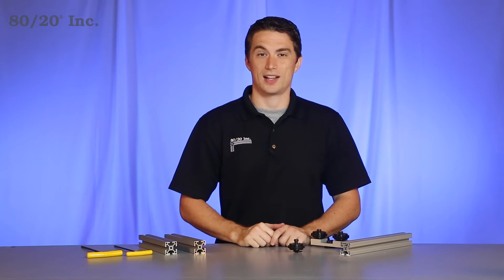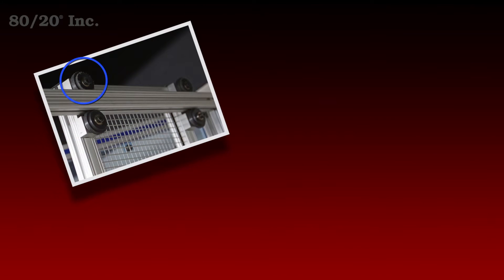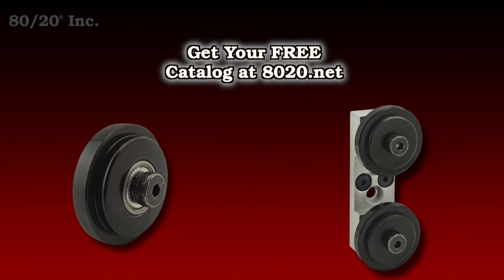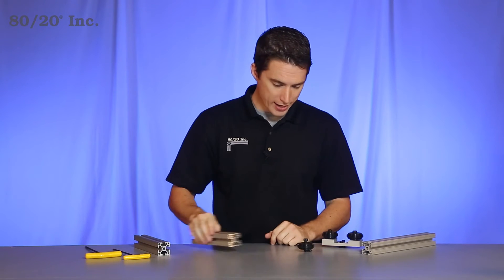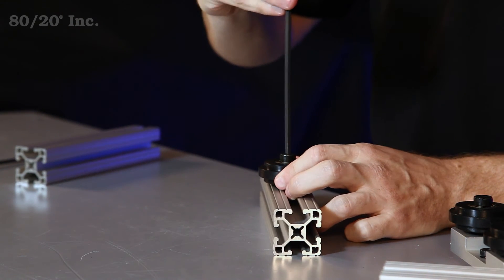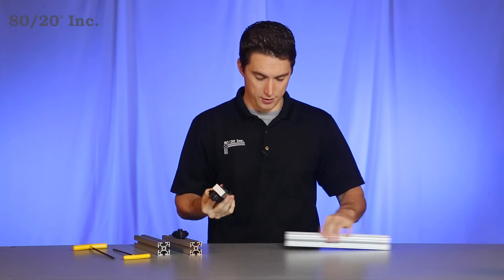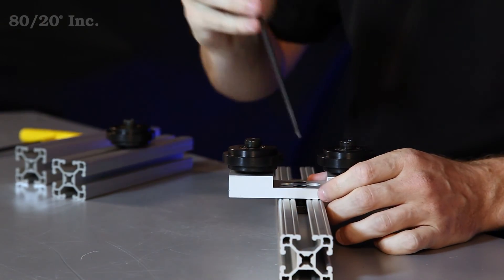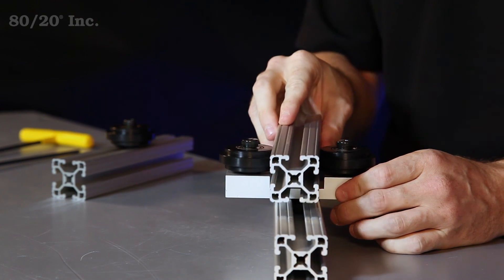80/20: Roller Wheel Overview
80/20: Roller Wheel Overview

Hello and welcome to 80/20’s product highlight series. Today we’ll be taking a look at roller wheels.  These wheels allow profiles to easily roll along the T-slot of adjoining profiles.  They are easy to install, available in both fractional and metric, and compatible across a wide range of profile series.

Now the great thing about using these wheels, is they require no machining, and they come preassembled.  Now when it comes to installing these wheels, you have two choices.  You can install it with or without a bracket.  If you are going to do it without a bracket, simply take the wheel and loosen up the T-nut, and you’ll slide it into the open T-slot.  You’ll find your location, and then you’ll tighten it down.

Now if you’re going to use a bracket  you simply take the preassembled part, and loosen up the T-nuts.  From there, you’ll slide it into the open T-slot, you’ll find your location you want, and you’ll tighten down the bolts as well.  From there you’ll take your mating profile, and as you can see you’ll have nice smooth movement, thanks to these roller wheels.

Now hopefully you found this segment of roller wheels helpful. And as always, make it a great day.